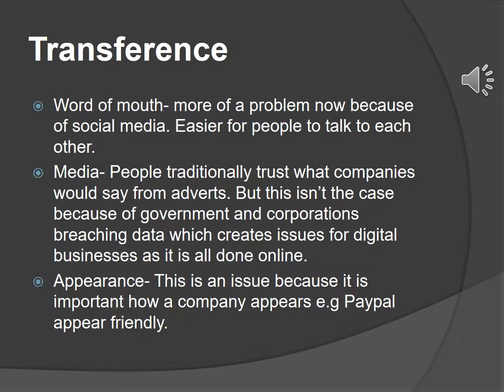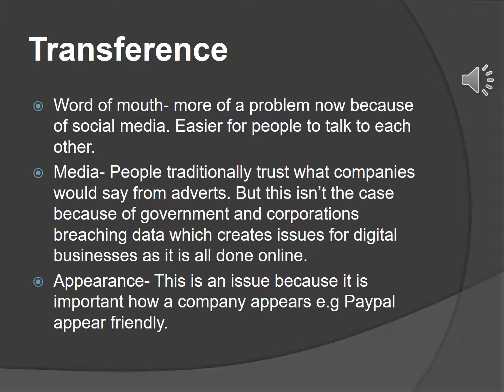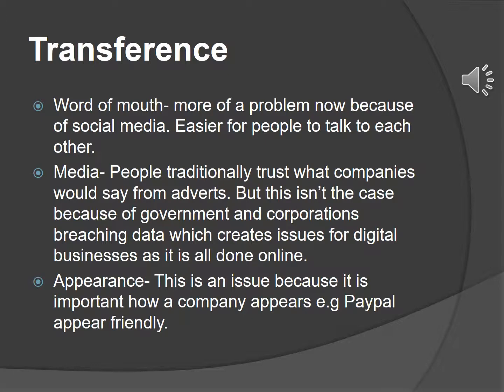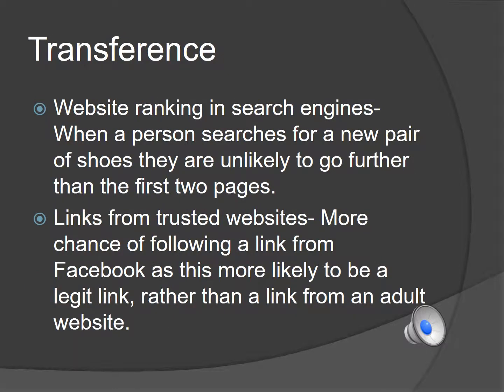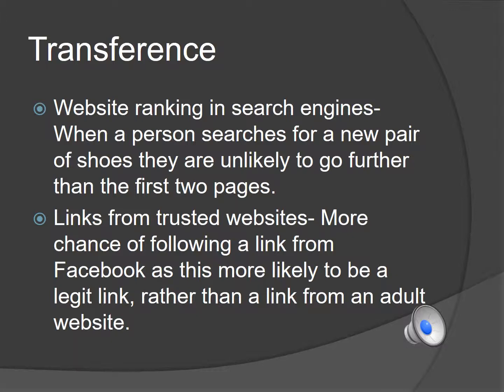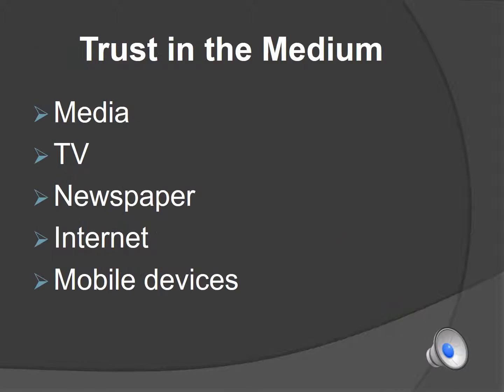DDB - Trust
Alexander Maddox
Adam Parker
Sujinder Tung
Edward Gray